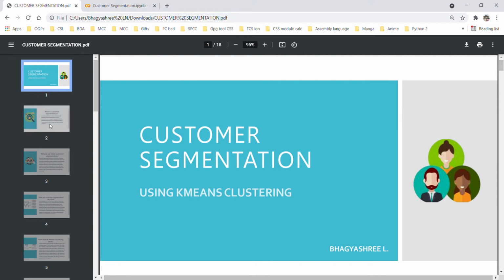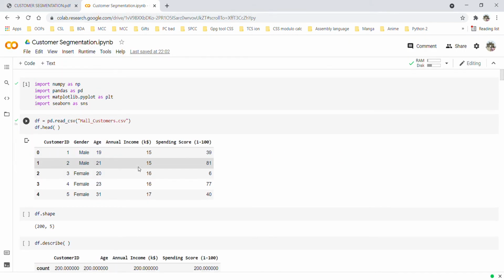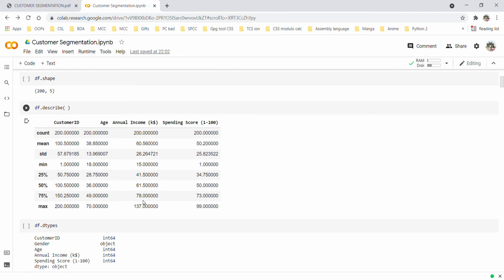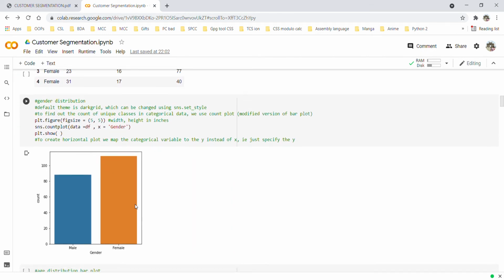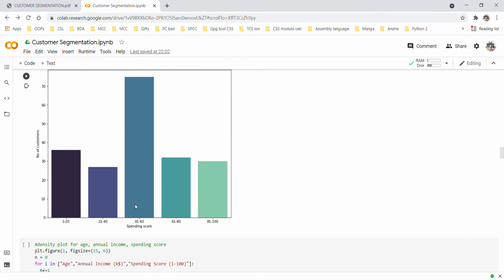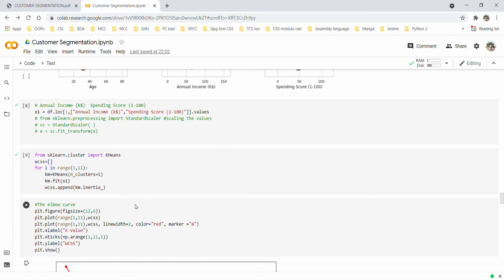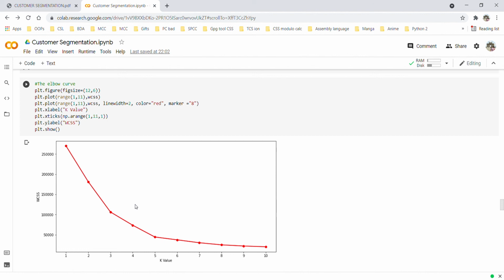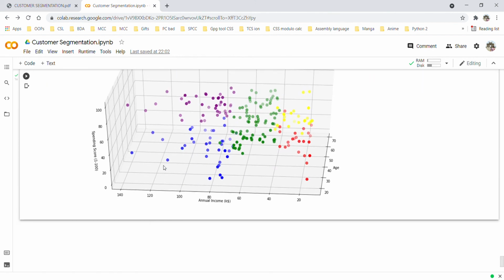Exposys Data Labs | Data Science Project | Customer segmentation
One-month virtual data science Internship project on customer segmentation using K-means clustering algorithm.
Made by: Bhagyashree Lakshminarayanan
Topic and algorithm to use - provided by Exposys Data Labs